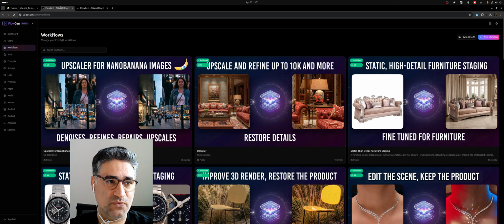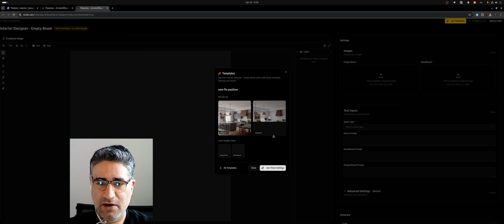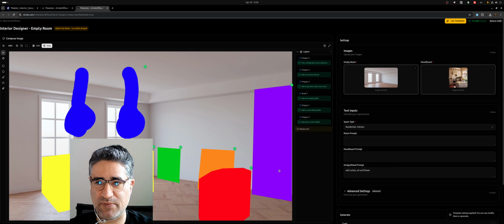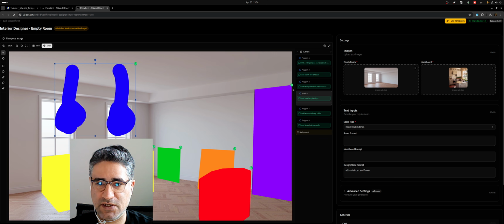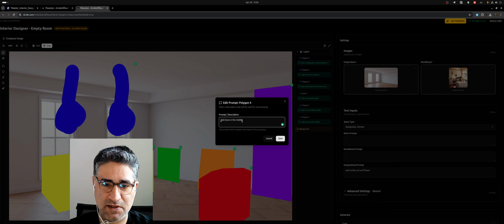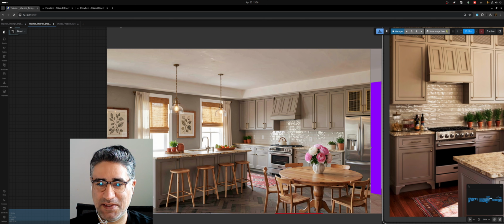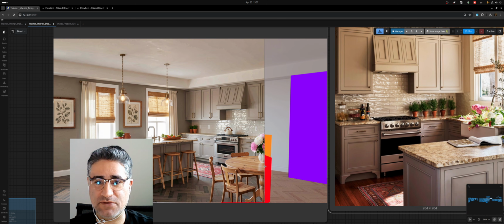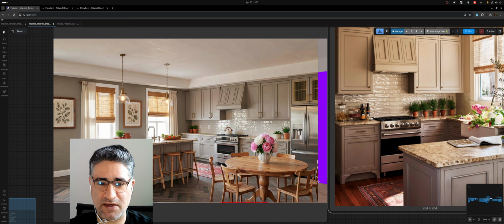🏠 I built a ComfyUI workflow for real interior designers, one that actually works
Most AI interior design tools look impressive in demos but fall apart in real projects. So I designed a workflow from the ground up for professional interior designers — one that respects the room, respects the reference, and delivers results you can actually show a client.

✨ How it works — 3 simple inputs:

📷 1. A photo of the empty room
🎨 2. A colored region mask (paint exactly where each element goes — sofa, rug, wall treatment, lighting)
🖼️ 3. A reference image for style, materials, and objects
✍️ 4. Your text prompt

🚀 Why this workflow is different:

✅ Better than Nano Banana — sharper, more controllable, more faithful
📐 Keeps room geometry and scale intact — no warped walls, no shrunken furniture, no broken perspective
🎯 Captures reference details perfectly — object shape, color, material, and geometry transfer from your reference image exactly as you'd expect
🔓 100% open-source models — you can run the entire pipeline on your own computer (it's an advanced workflow, but fully self-hostable)

🎓 Want to learn it?
I offer online 1-on-1 training sessions — I'll walk you through how the workflow is built, how to customize it for your own design style, and how to run it locally on your machine.

🛠️ Want to turn it into a product?
FlowGen is the platform behind this demo — it lets you take any ComfyUI workflow and turn it into a real API or web app, without dealing with servers, GPUs, or backend code.

📩 DM me if you're interested in training, custom workflows, or building your own AI design tool.

Want me to tighten it, make it shorter for a quick scroll, or add a call-to-action for a specific audience (architects, studios, solo designers)?